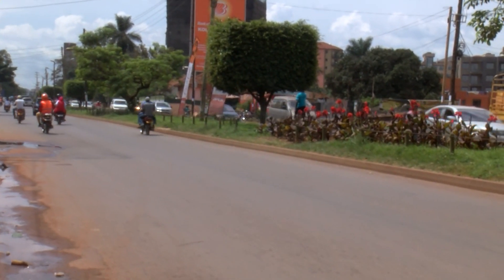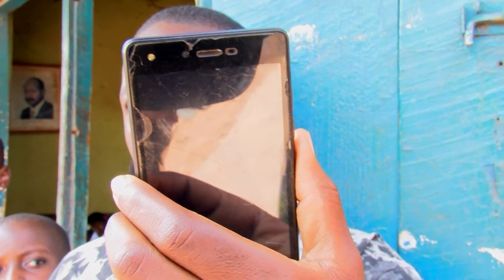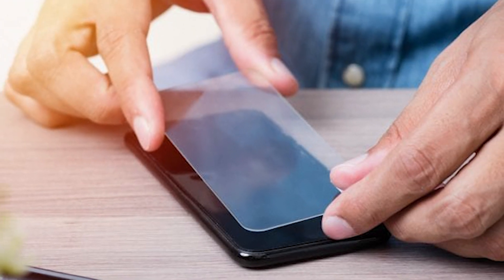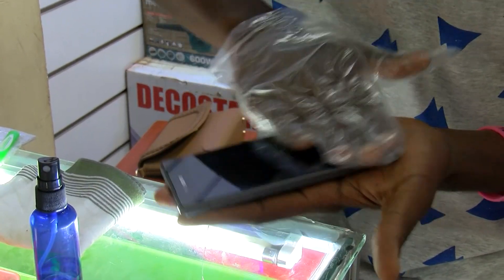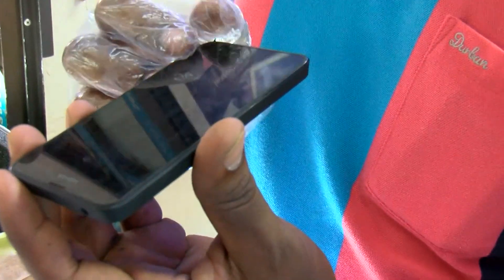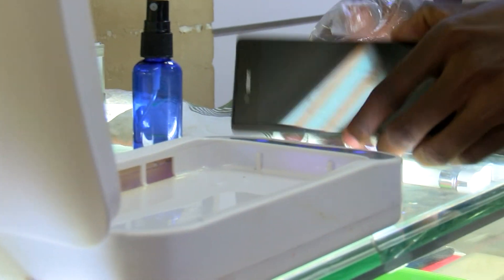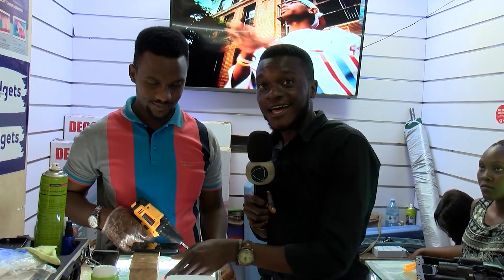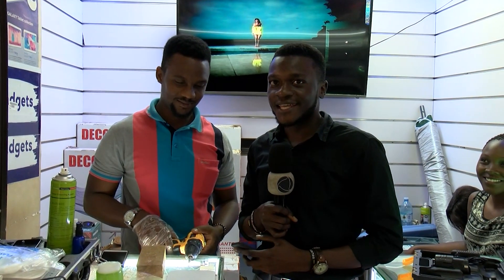NANOTECHNOLOGY IN UGANDA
Smart phones are a thing many people today handle, these include the young, old, educated and non-educated. But none of these loves to carry one with a cracked screen, with this therefore, they always find ways of keeping their screens safe. Today, we share with you a technology that can help you protect your screen more than the ordinary screen guards that you have been familiar too. JOSHUA MITALA HAS THE DETAILS TO THIS REPORT